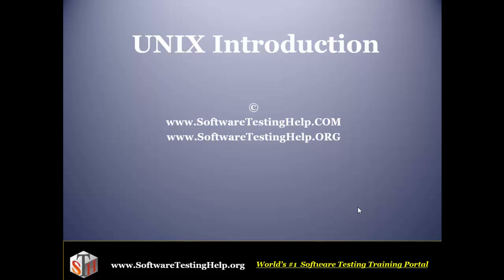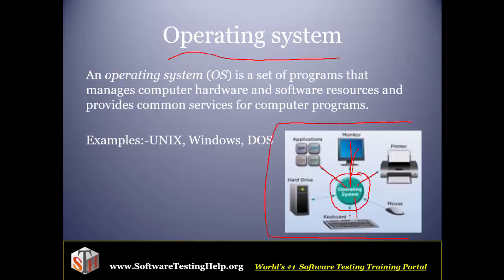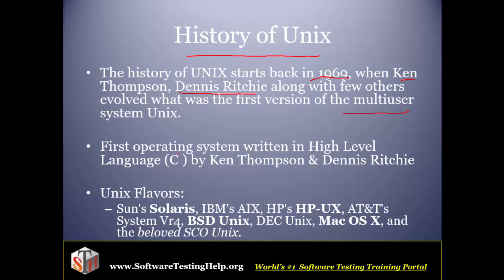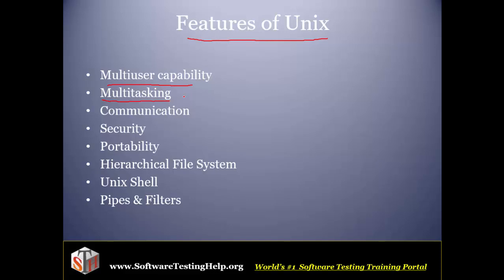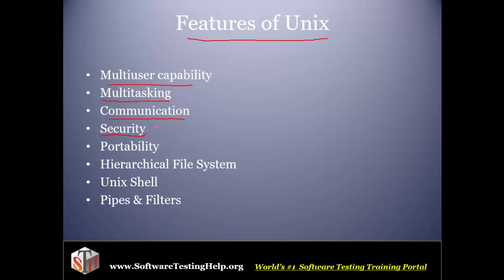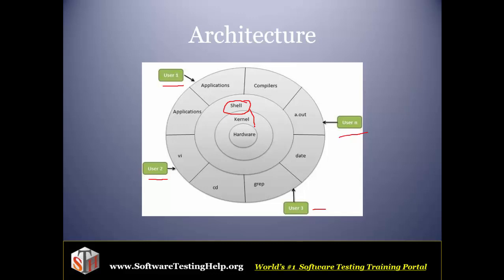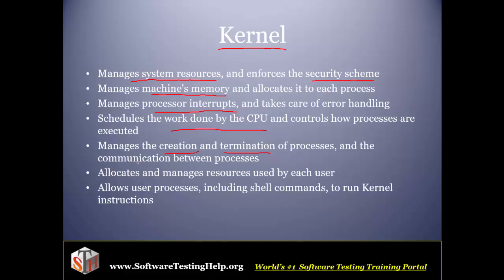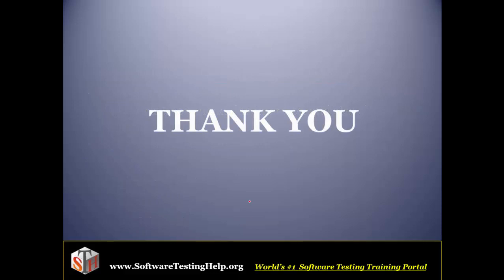UNIX Tutorial for Beginners (Tutorial #1)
A beginners guide to Unix
 – A complete Unix tutorial series of 20+ in-depth text and video tutorials with hands-on examples.